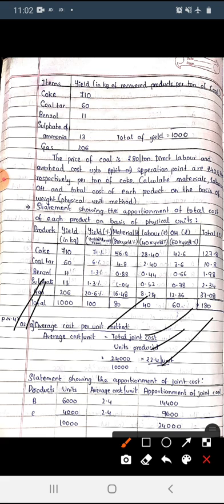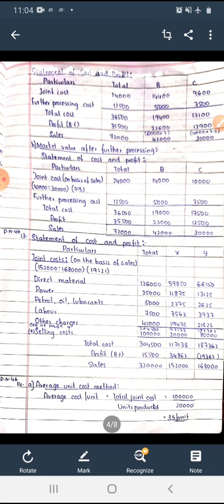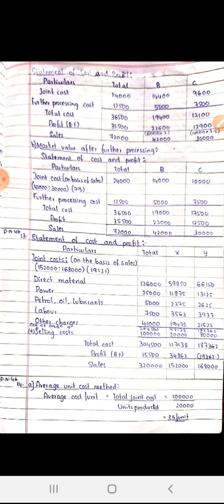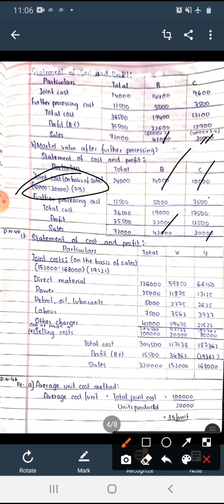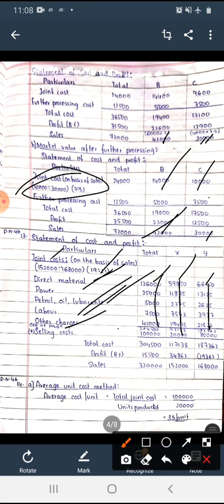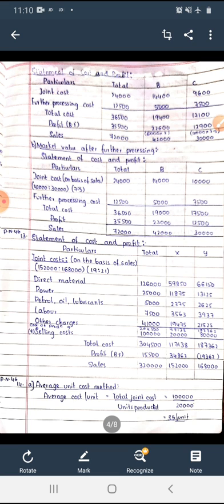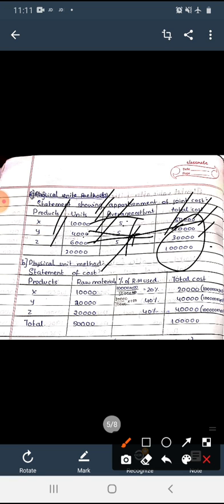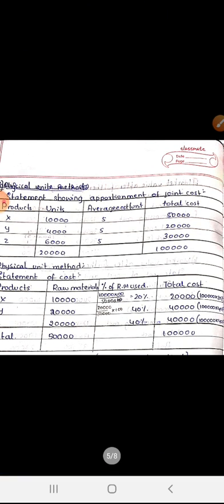III BCom Cost Accounting Chapter-4 Problems on Joint Products Part-7